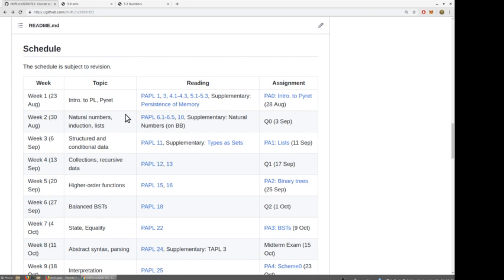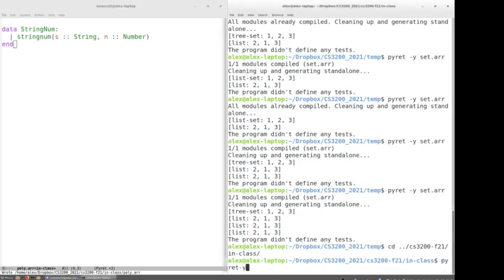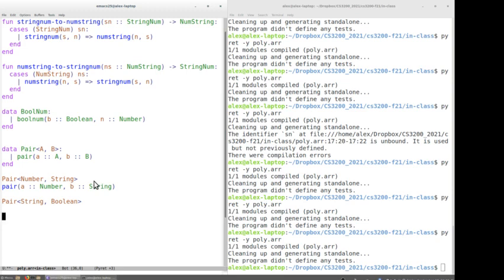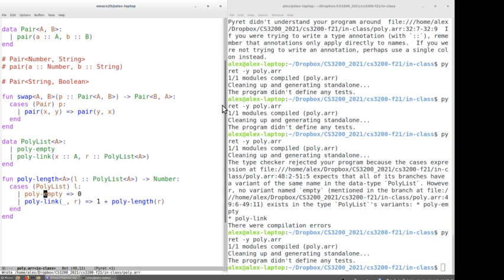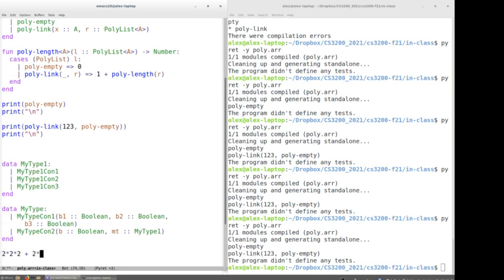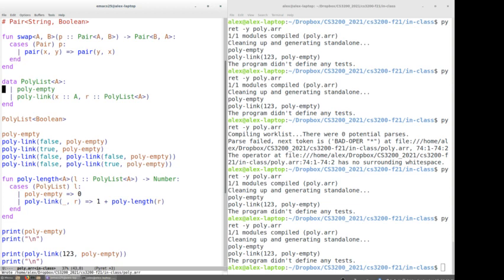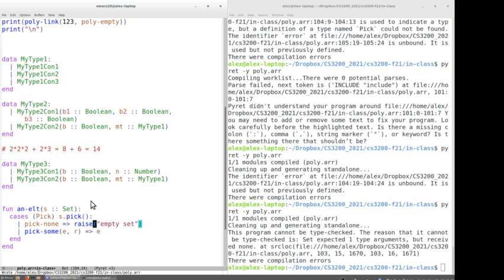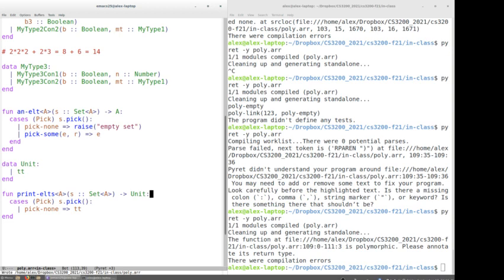CS 3200 9/17/21